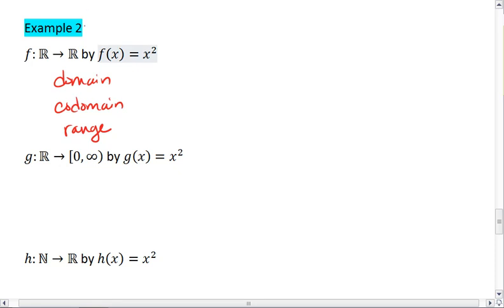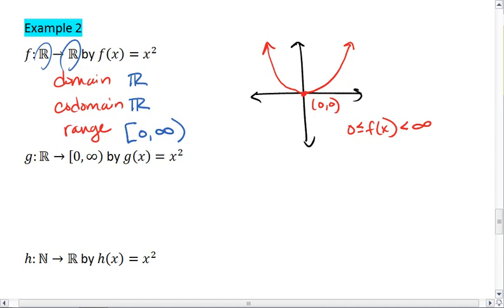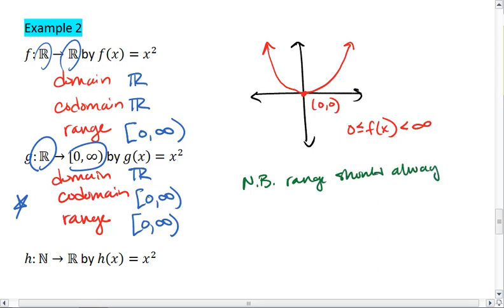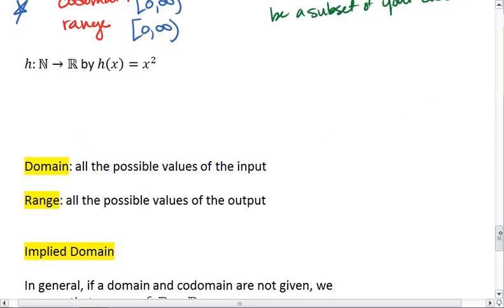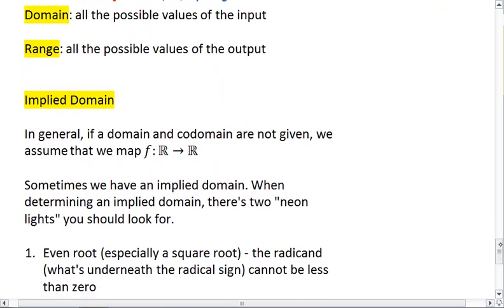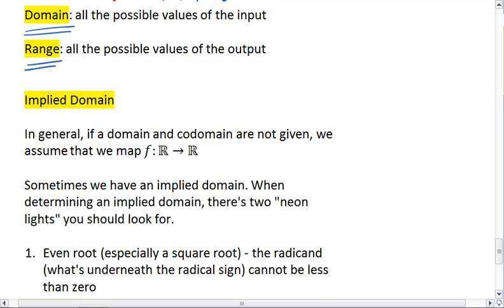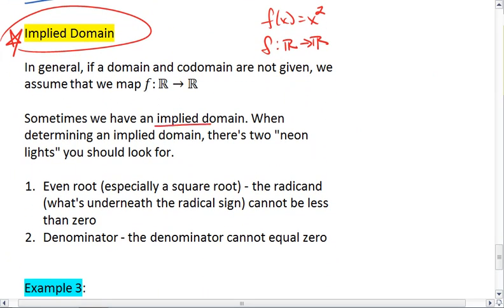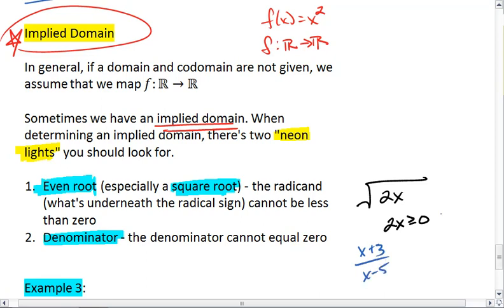3.1 (3 of 4) Functions, Domain, Codomain and Range.mp4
Functions. Domain, codomain, and range. Implied domain.